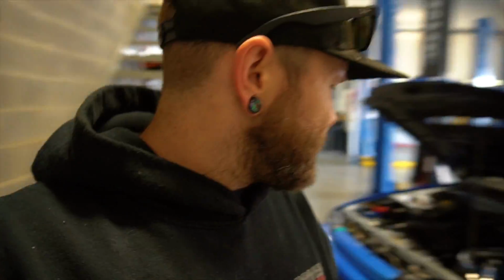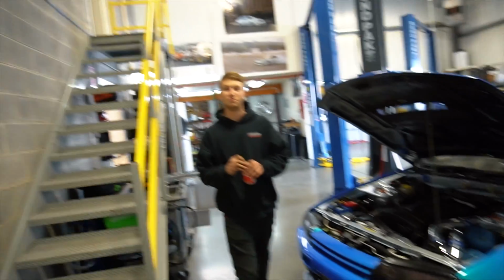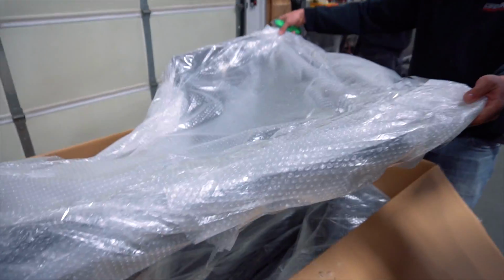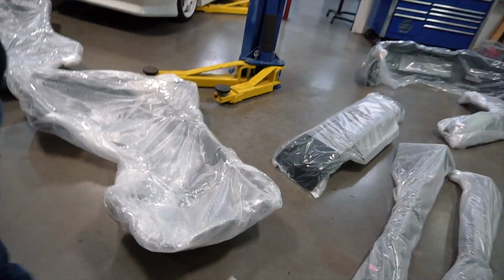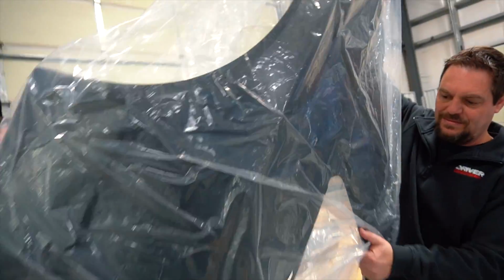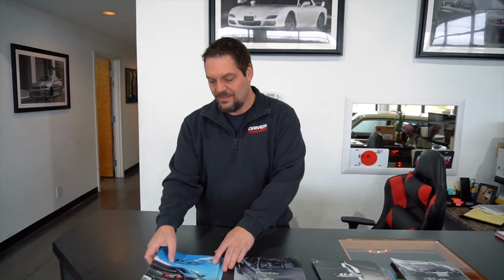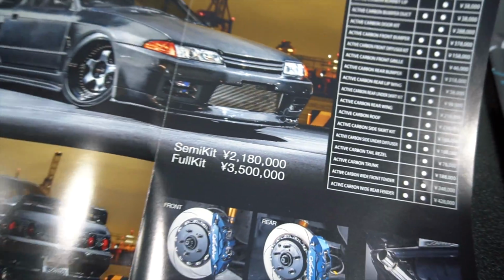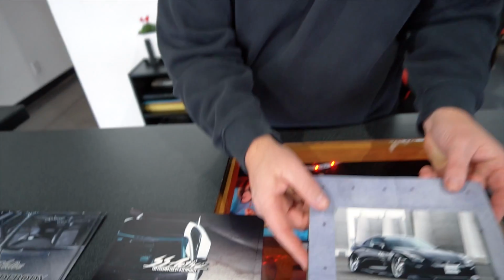Vlog | S2 E18 : The MOST EXPENSIVE unboxing ever for the SEMA build GTR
We'll give you a hint. This expensive box is all for Brad's Sema build ;)